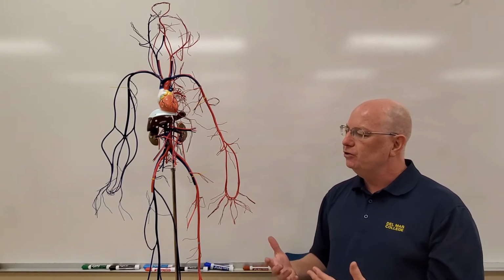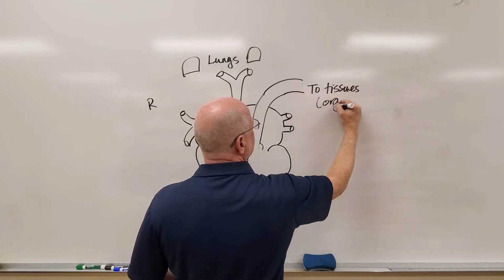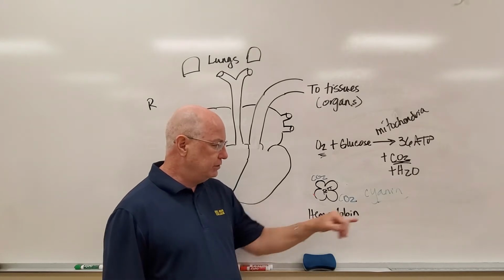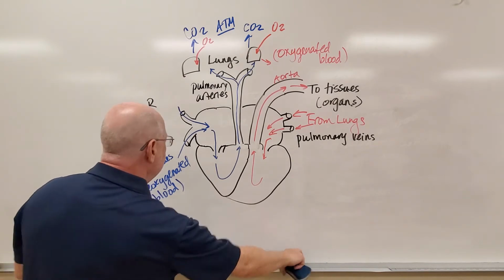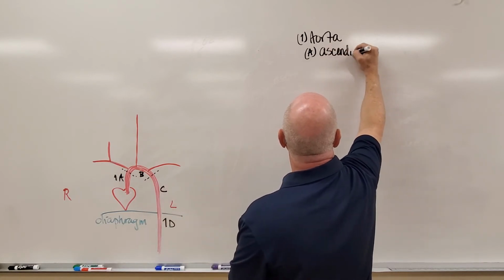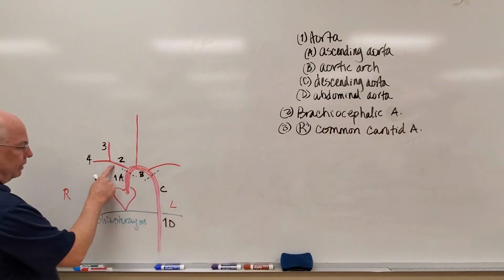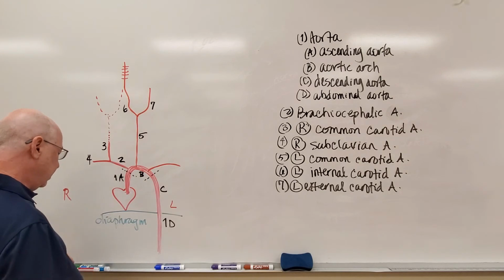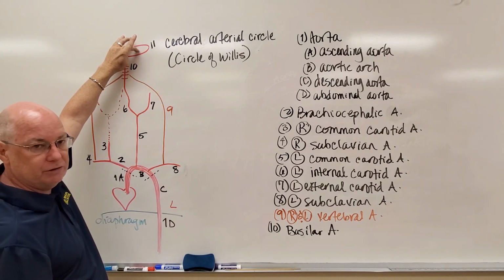Professor Long 2402 Lab Vascular System Intro & Arteries of the Head Drawings